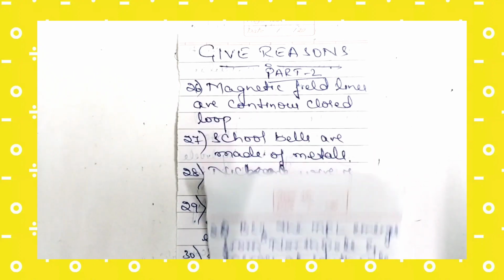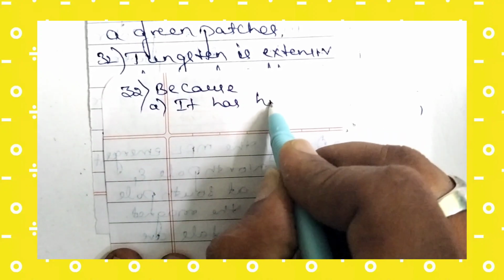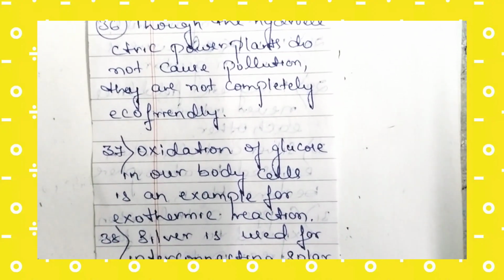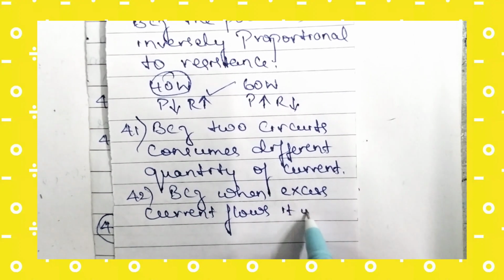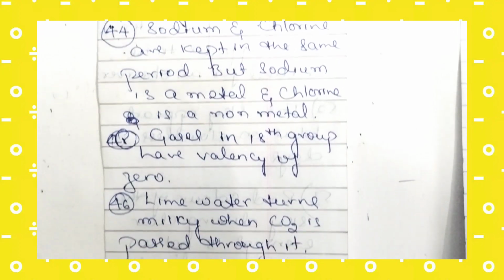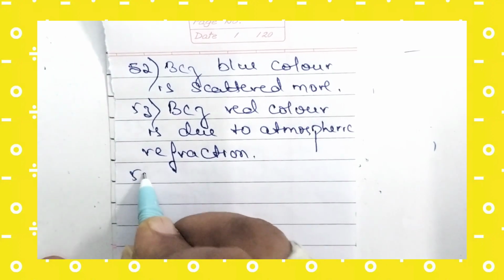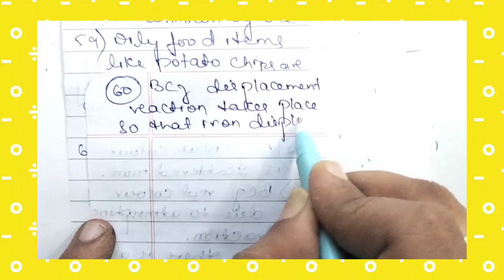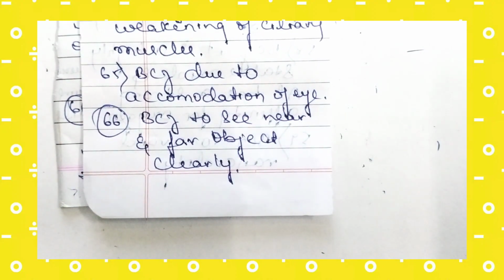CLASS 10 SCIENCE GIVE REASONS PART 2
This video is about class 10 science give reasons key answers

Watch this video to get key answers of class 10 science give reason key answers